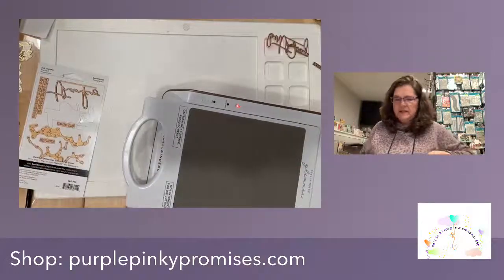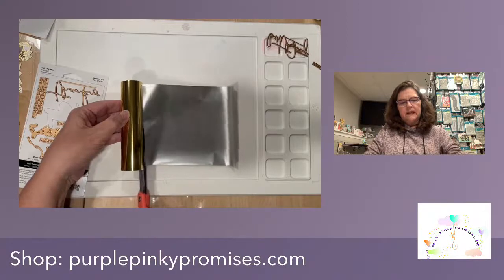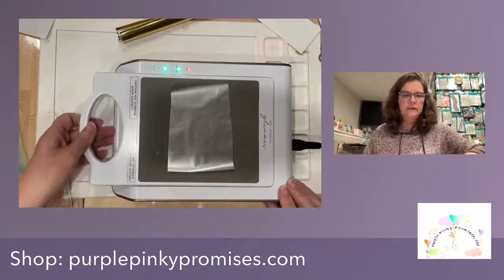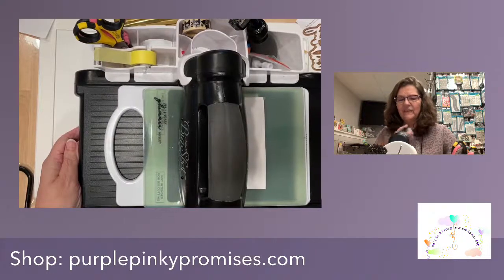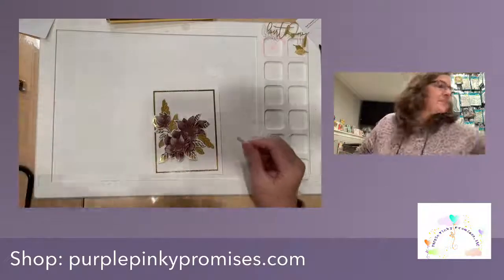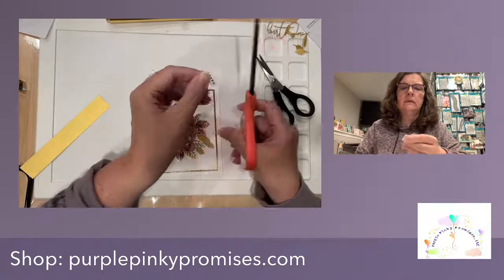Hot Foiling with the New Spellbinders Hot Foil System-Magnolia Glimmer Blooms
Spellbinders Paper Arts Products:
New Glimmer Hot Foil System:
Gold Mix Color Essential Gems:
Best Ever Craft Tape: